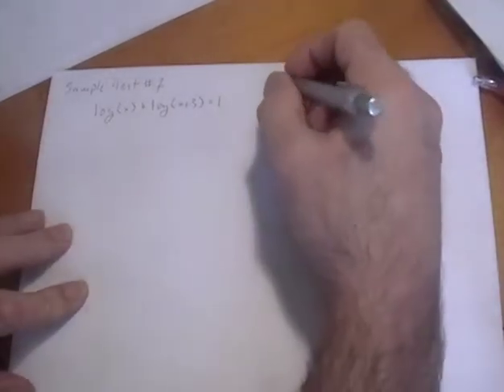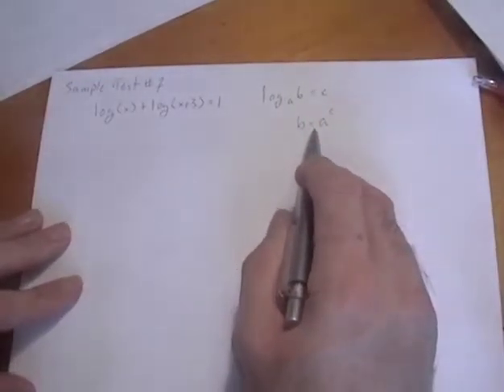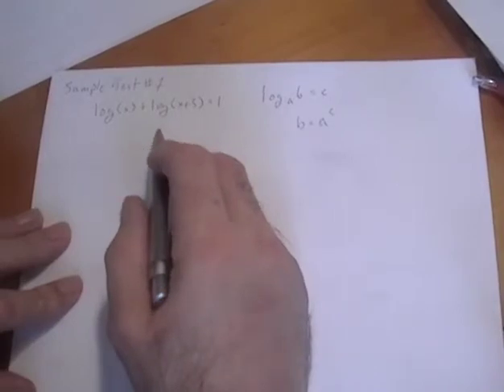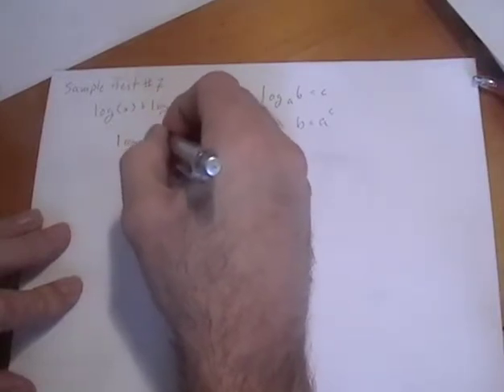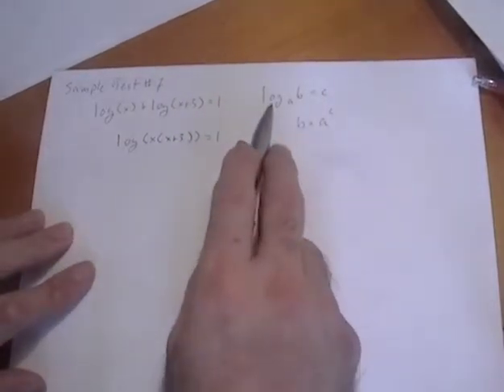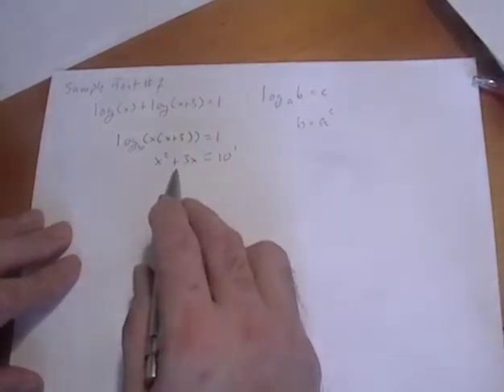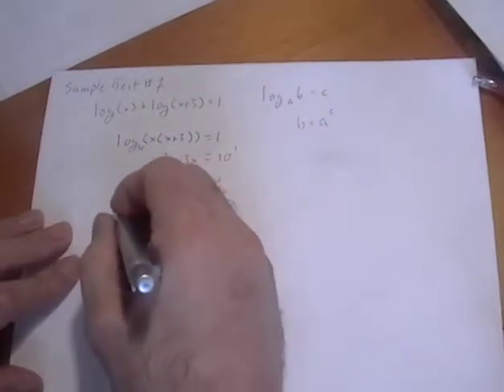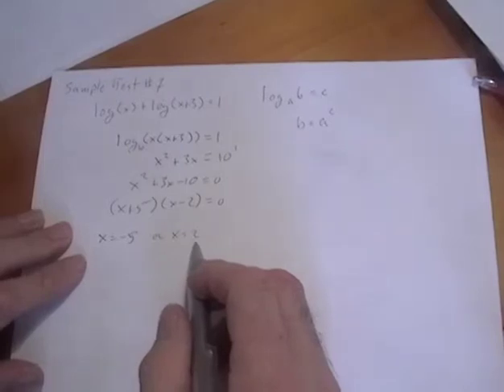Sample 1 7